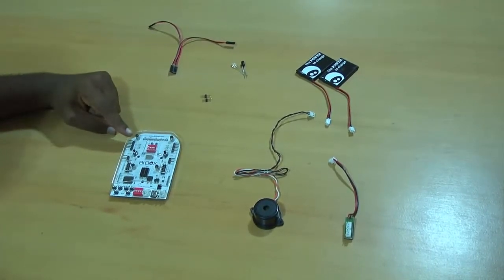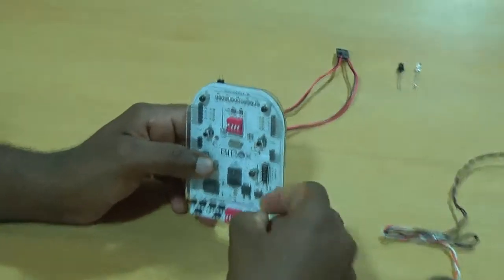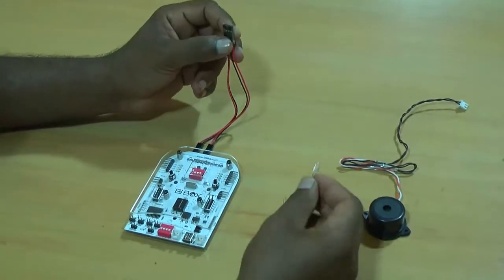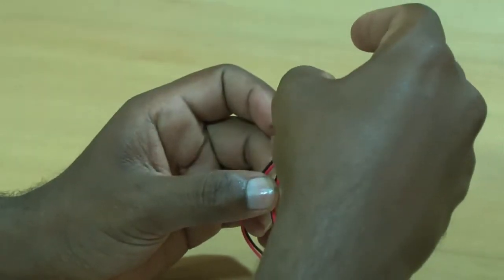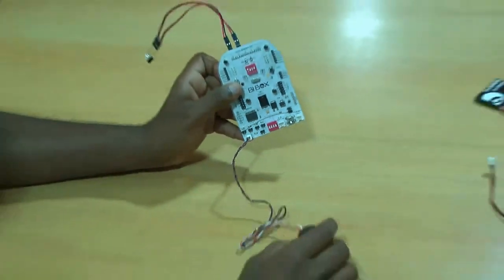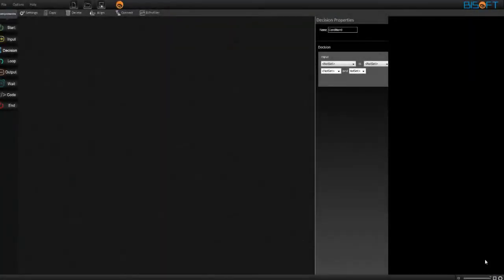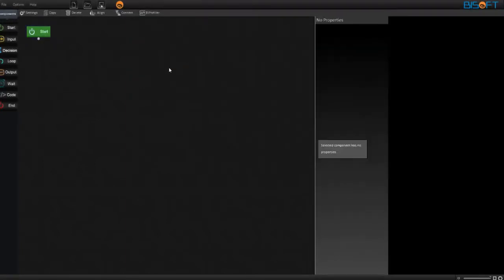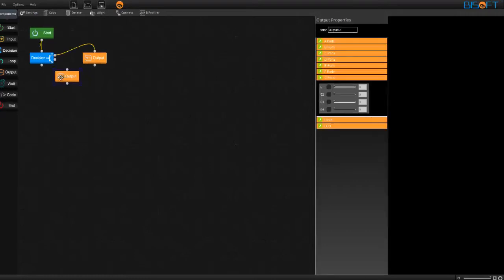dustbin indicator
How exciting would it be if we design a project which gives an indication when the dustbin is full? So that you can empty the dustbin whenever the alarm is rung. This can be done using BIBOX.
This time the project of the week is "Dust Level Indicator in Dustbin"